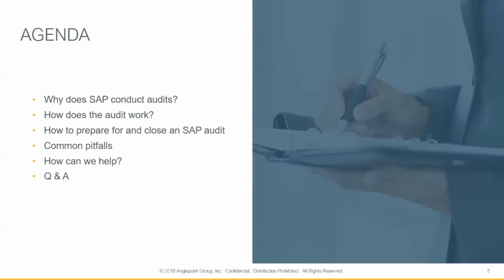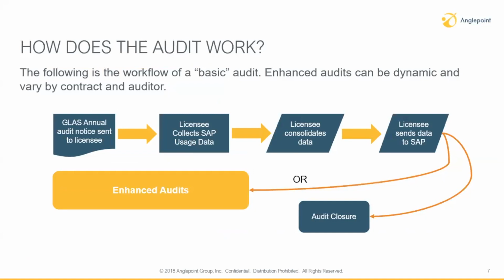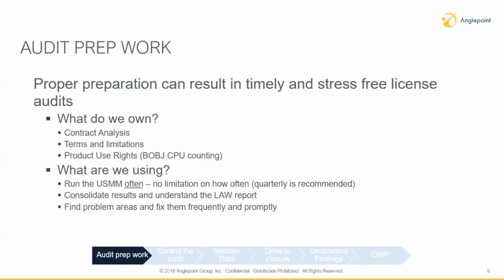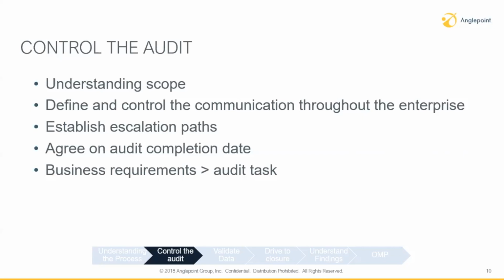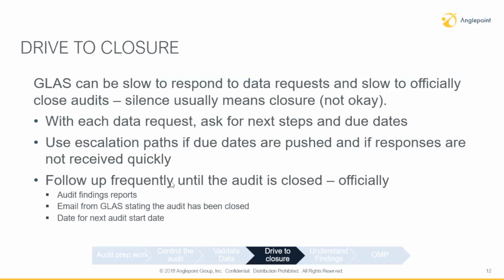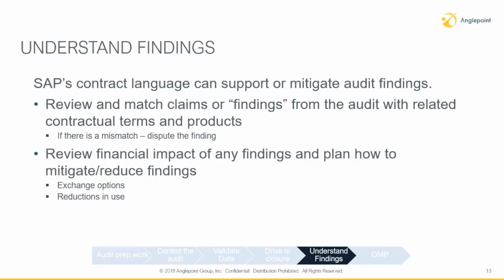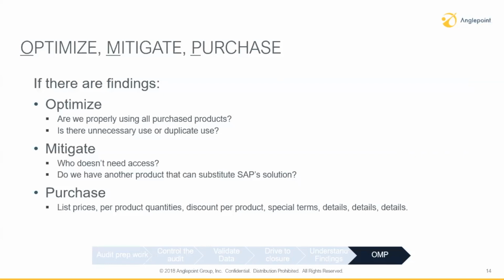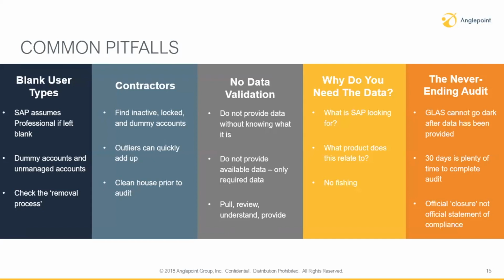How to Prepare for an SAP Audit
Anglepoint.com

 Here are a few tips and tricks to help you feel confident for your next SAP audit.

Why does SAP conduct audits?
Within most - almost all - SAP on-premise contracts, there exists an audit clause or term that enables SAP to measure the consumption of SAP products on an annual basis. The overarching theme of these measurements is to protect the intellectual property (IP) of SAP. However, on occasion, the timing and circumstance of these measurements can seem to be more related to revenue generation. In either case, SAP has the contractual right to annually collect these measurements from each licensee. Of course, audits such as these are not unique to SAP, but are common among all major software publishers.

How does the SAP audit process work?
The first contact from SAP to ‘kickoff’ a measurement will be from an individual working for SAP’s Global License Auditing Service (GLAS) - not a sales executive. In fact, SAP has made it clear in recent publications that, “SAP license audits are scheduled centrally and independently of the sales organization." GLAS will provide documents that will help to guide you through the process of measuring each SAP system. These documents usually include a System Measurement Plan and Self-Declaration forms. GLAS may also provide list price information, timelines for the measurement, and any number of additional requests (usually around architecture diagrams - which are indicators for indirect access). All of these data points are intended to help measure every aspect of SAP consumption.

What is missing from these original requests is entitlement information, clarification of scope, and a timeline regarding when to expect a final report of compliance (in other words, when they plan on finishing their analysis and officially complete the audit). Entitlement information is expected to be maintained by the licensee and therefore is not provided by SAP. It is highly encouraged to have a summary of all entitlements granted through the SAP contract and related appendices and amendments. If there are concerns or questions about what licenses your organization owns, entitlement information will be provided with the System Measurement Report at the conclusion of a basic or enhanced audit - not before.

Although we have not seen strict, standardized criteria for how licensees are “nominated” for measurement, we have seen the following:

- Analytics criteria - SAP has used an internal BI tool that helps auditors evaluate basic information to determine a suitable candidate. This tool may look at data such as the time elapsed since the most recent audit, previous audit results, number of test users, etc.
- Proactive initiation - These licensees are usually chosen due to industry and/or merger activities. If a licensee is making huge growth claims in the media or has announced a merger, they may be targeted for a measurement.
- Reactive initiation - This category is wide open. There are many things that could result in a measurement that fall into this category. For example, SAP losing a competitive bid, converting to a new license model, lack of purchase in recent years, public posts about new integrations with SAP, etc.
- Random spot checks - This category is also wide open. Any number of situations could result in a measurement that would fall into this category. I cannot imagine SAP auditors pulling names out of a hat to decide, but rather there is likely some sort of strategy for each organization that is selected for measurement.

While we recognize SAP may very well limit the sales executives’ ability to unilaterally start an audit, the above rules of engagement do not preclude sales executives from providing compelling criteria to trigger a measurement. As the relationship manager for each licensee, SAP sales executives play a large role in measurements, and in some cases even help auditors follow up, schedule meetings, and drive measurements to closure.

Once a licensee has been selected and the audit request notice has been received, the overall process for measuring SAP products during a basic audit is relatively straightforward, with the execution of the following steps:

- Clean up USMM reports.
- Pull and import USMM reports into the LAW.
- Consolidate USMM measurement data in the LAW.
- Send measurement data from the LAW to SAP (can be optional).
- Fill out Self-Declaration forms and send to SAP.

Enhanced audits can include the basic audit steps, but usually either come after the LAW reports have been provided or the LAW reports will be integrated with the initial data requests. Enhanced audits can take months and are very iterative by nature, thus requiring a custom approach from SAP auditors. For example, we have clients who have endured enhanced audits that have lasted more than 12 months.